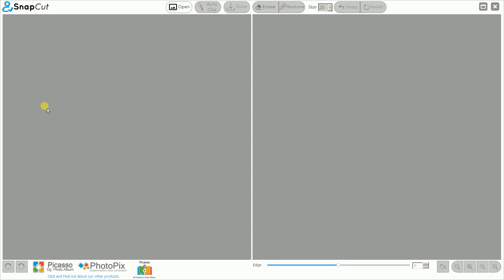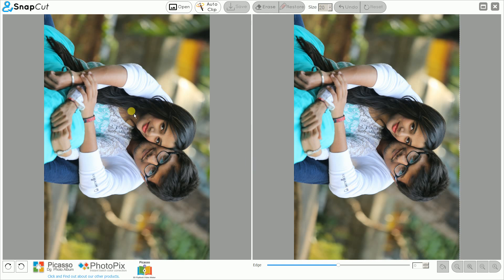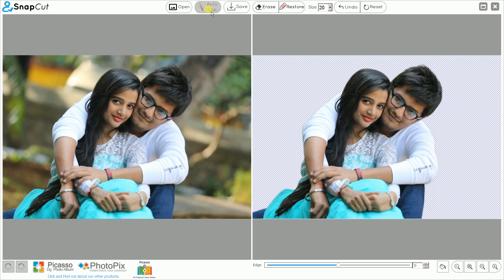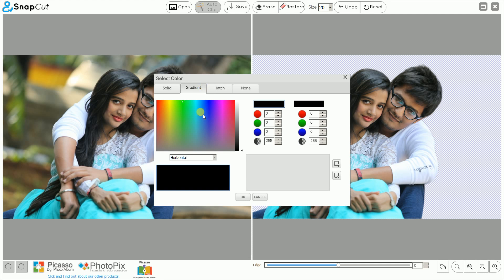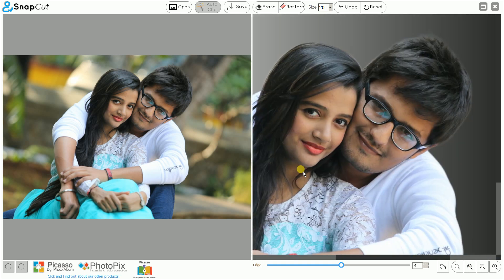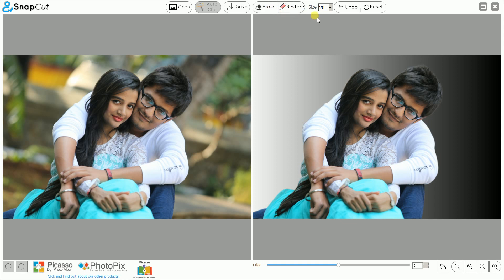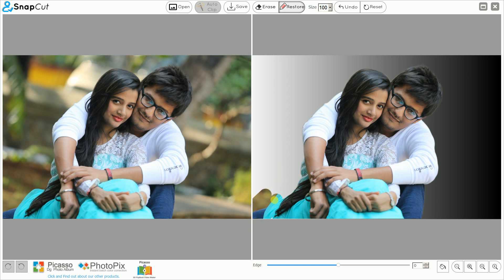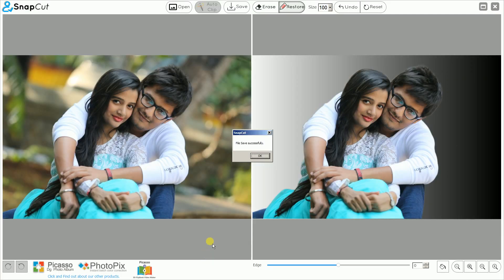Demo Video - How to use snapcut software to automatically cut your photos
For Demo/Trial software Please Whats-app SNAPCUT to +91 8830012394
SnapCut Auto Photo Cutting Software
 No Need Selection
 No Marking Persons
 No Any Input Required
 Save User Time & Efforts